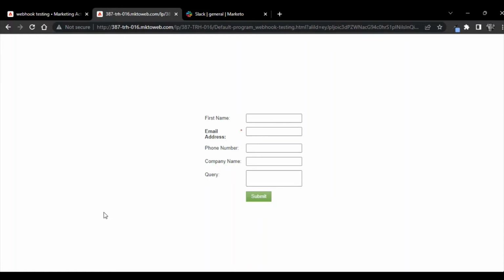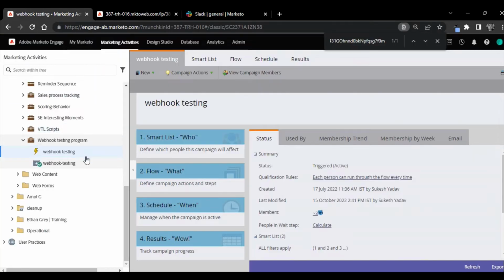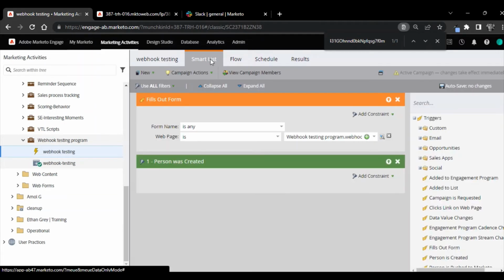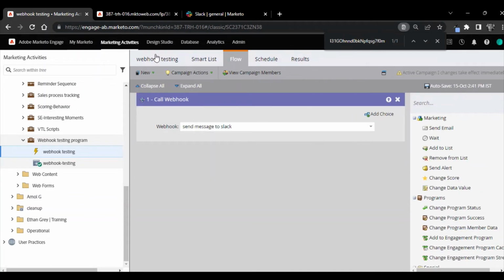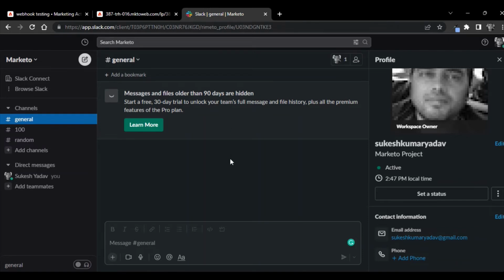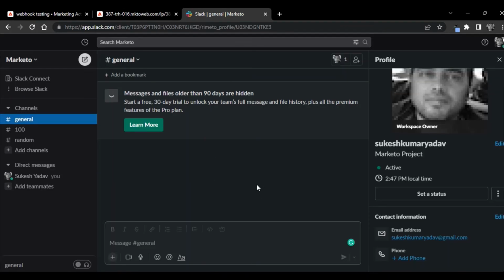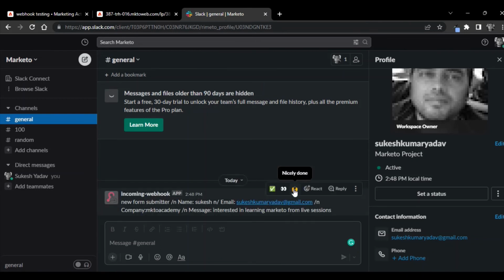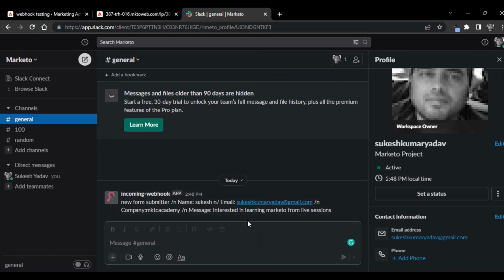Marketo Webhook demonstration | How you can send real-time messages to sales | Marketo integration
Use webhooks integration to send real time alerts to sales team